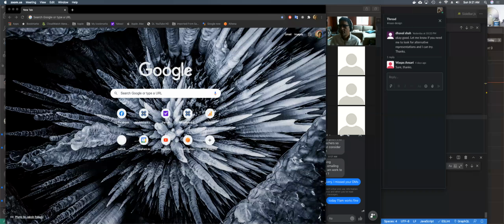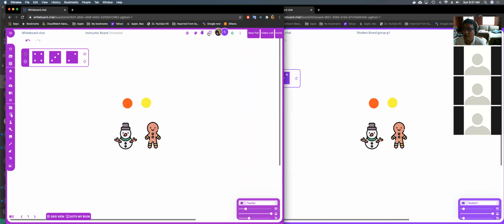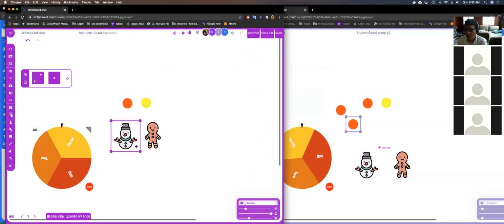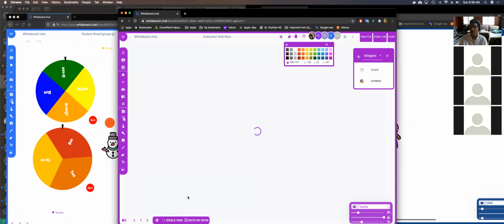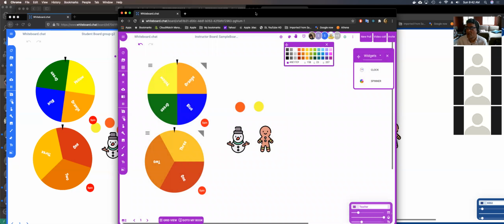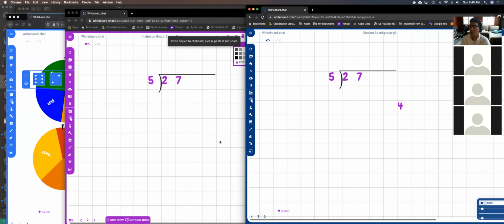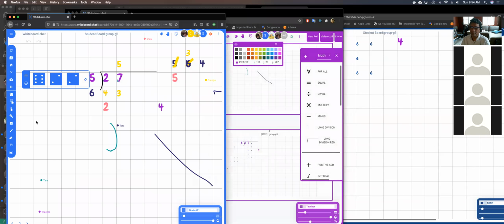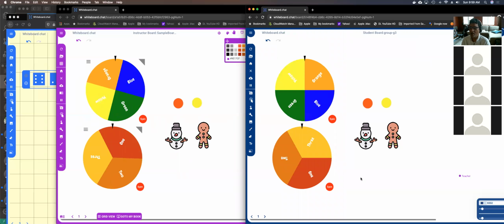Group work setup with teachers in whiteboard.chat